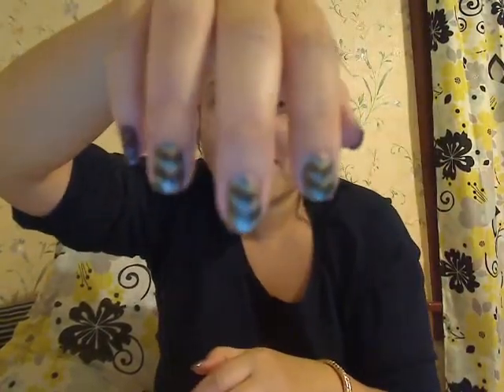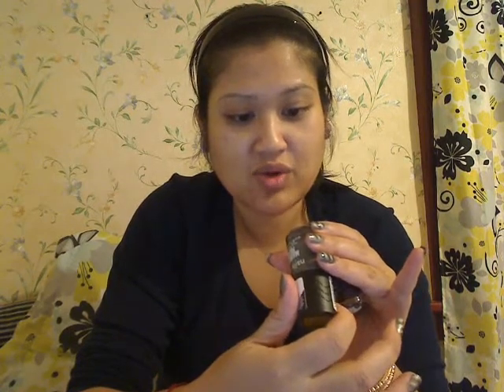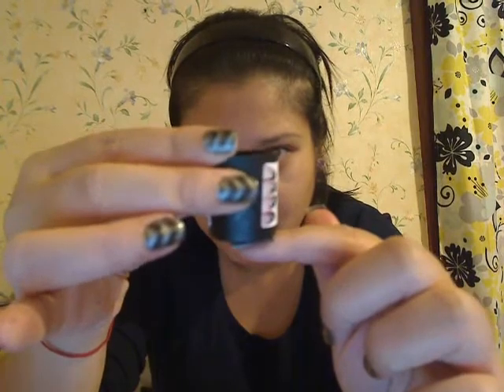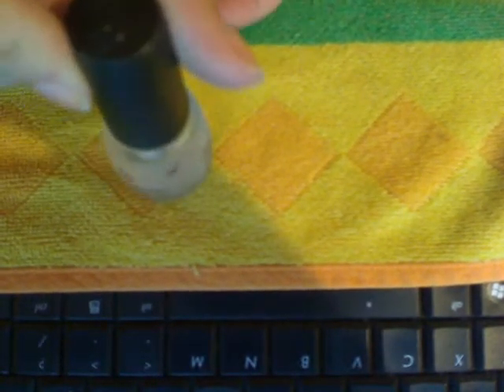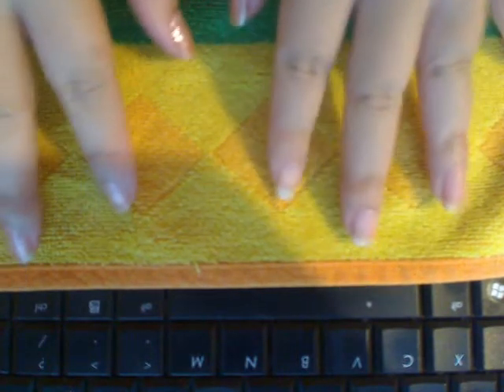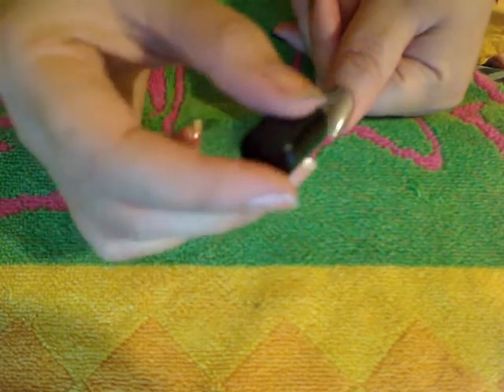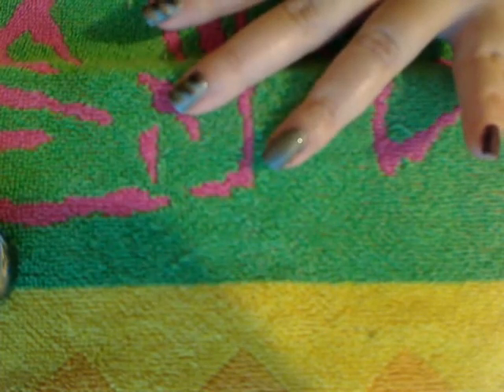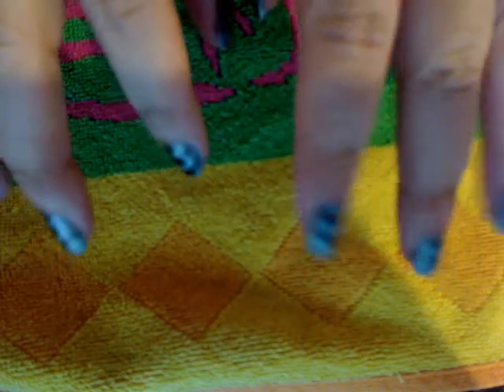OMG!!!! Nails Inc .Magnetic Polish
I'M TALKING SILLY TODAY.. SORRY LONG DAYS LOTS OF BRAIN FARTS...